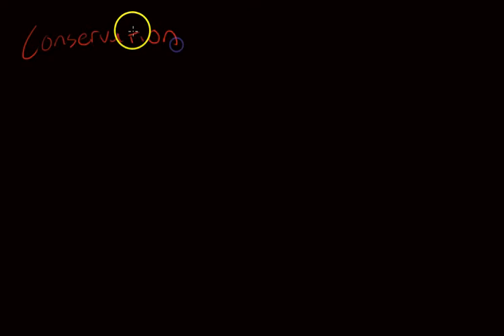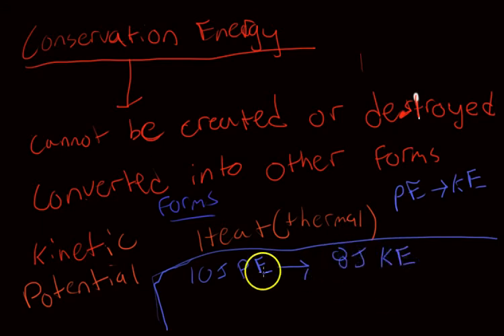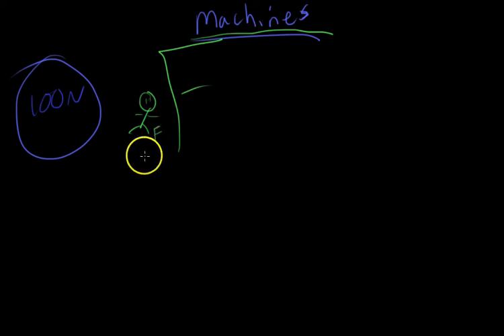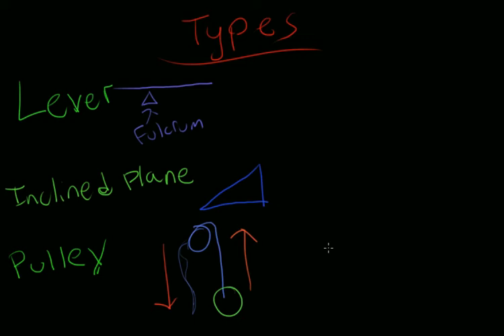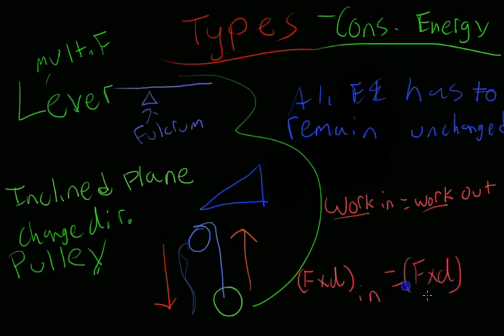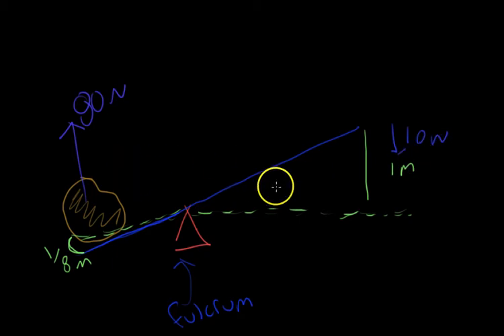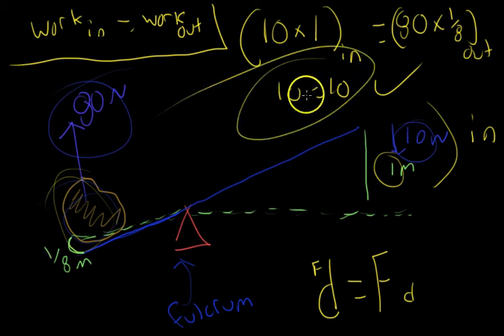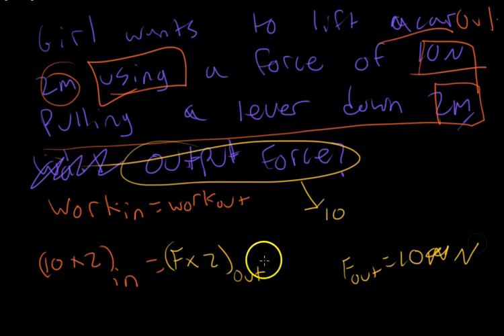Chapter 8 P.4 Machines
The fourth, rather long, installment of Chapter 8: Energy
Machines